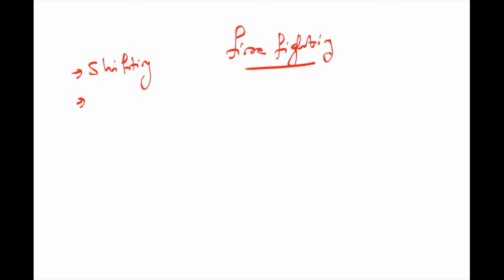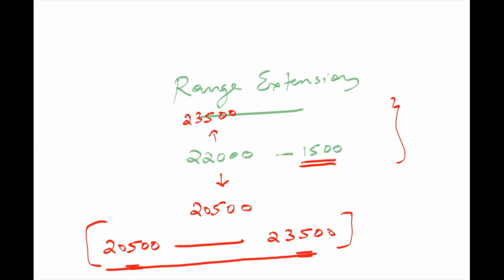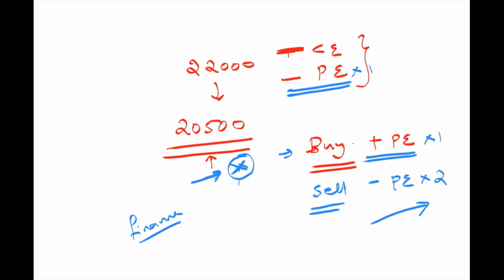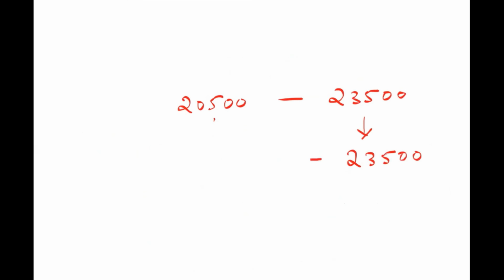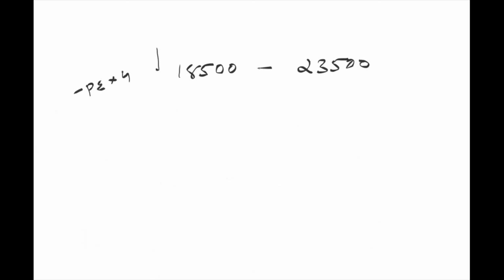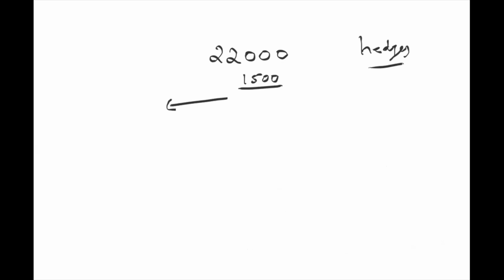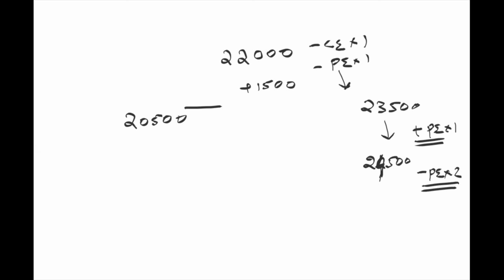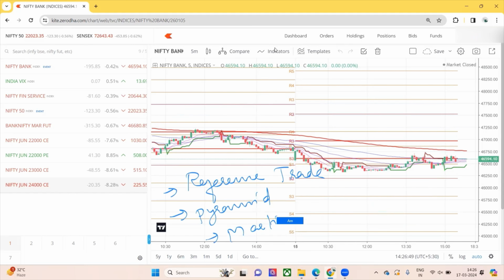Range Extension in Option Selling | How to Manage Large Moves in Bank Nfty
My Courses

plz note thr is no live trading sessions available as I am not sebi registered analyst, and watever shared is based on my knowledge and experience..

In this video, we delve into the critical strategy of Range Extension in Option Selling, which is vital for traders dealing with large moves in Bank Nifty and Nifty trading. Range extension allows you to adjust your positions effectively when the market moves significantly, helping you avoid losses and extend your trading range. This strategy is part of firefighting adjustments like shifting and averaging, which help traders manage risks and maintain their edge.

When you are option selling, and the market moves against you, the typical reaction is to extend the range by adjusting the positions. For instance, if the market moves 500 points, you would extend the range by buying back your put options and then selling two additional put options at a lower strike to finance the purchase. This strategy helps in managing larger market moves and ensuring that you stay within your risk tolerance.

Option selling requires careful management of both margin and risk. When using hedging strategies, such as straddle strategy and selling puts, you create a buffer against significant losses by using protections like buying at the break-even points. This method of adjusting your positions ensures that you can stay in the trade for longer periods while managing risks effectively.

The power of range extension lies in its ability to manage large swings in the market. By understanding the break-even points and using proper hedging, you can extend your range and keep your positions intact, even when the market moves drastically.

This video provides insights into premium collection, adjusting option positions, and using strategic techniques like shift adjustments to ensure that you are protected and profitable. Learn how to handle large moves and implement effective risk management strategies using the range extension method.

If you're serious about options trading and Bank Nifty, understanding range extension and adjustment strategies is essential. Don’t miss out on this essential aspect of option selling that can be the key to navigating volatile market conditions. Watch now and enhance your options trading skills!